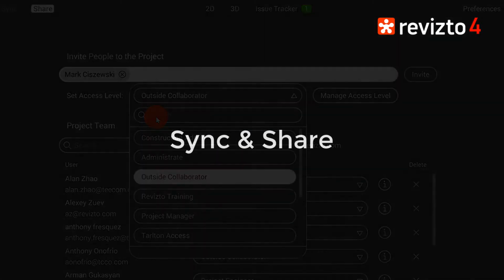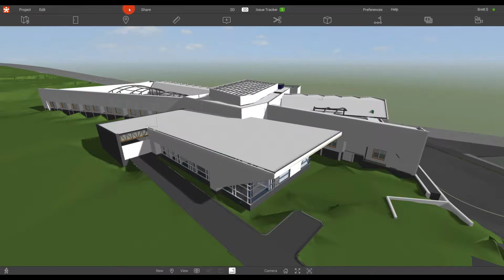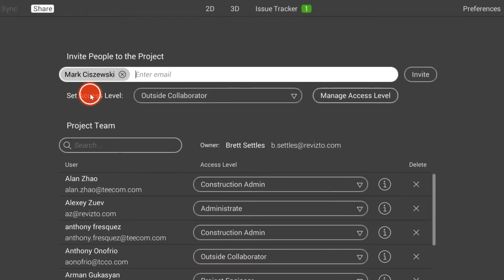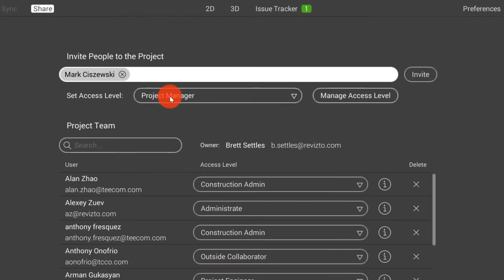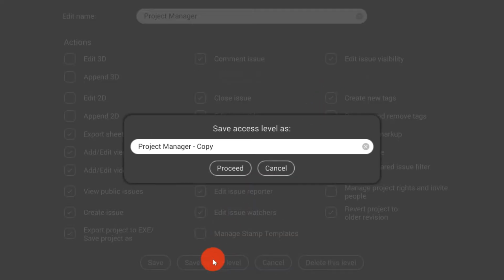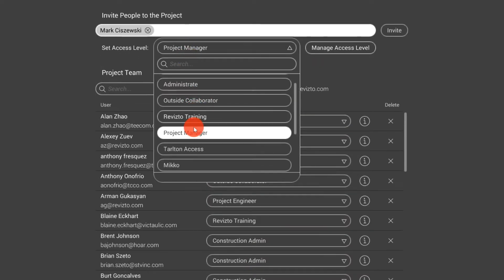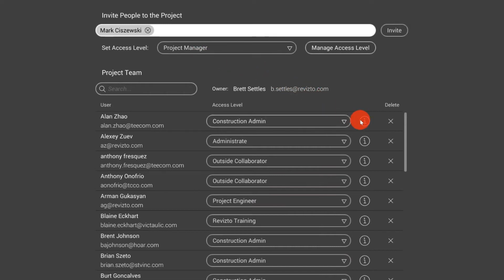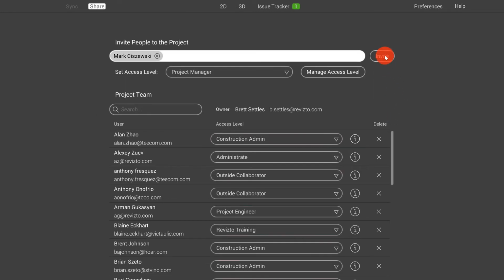Revizto 4 Tutorial: Sync & Share